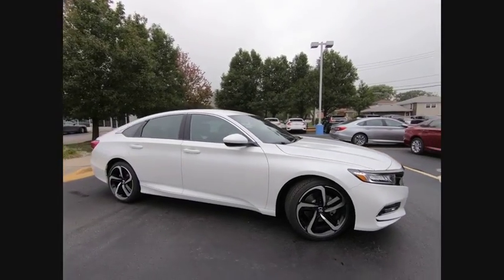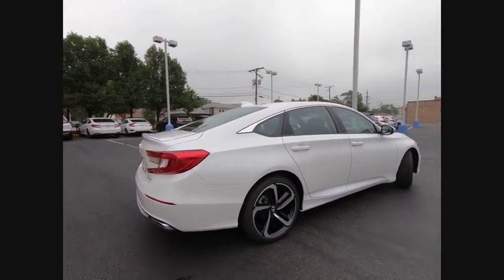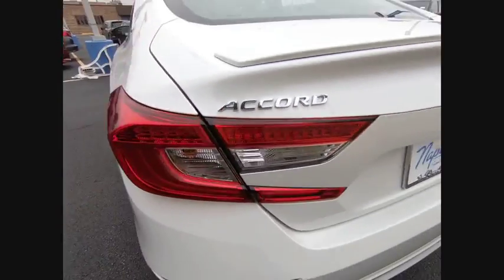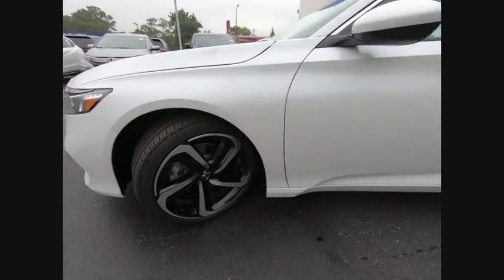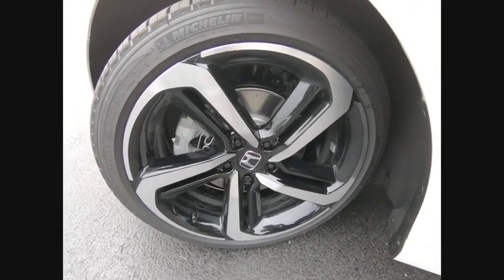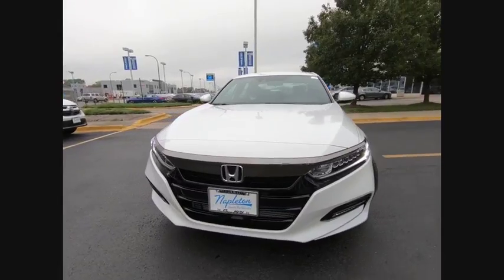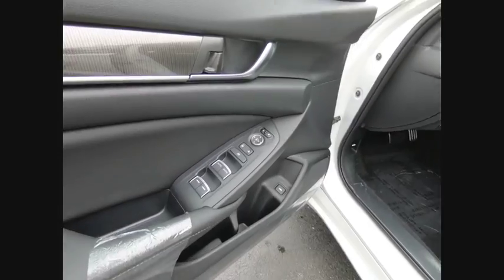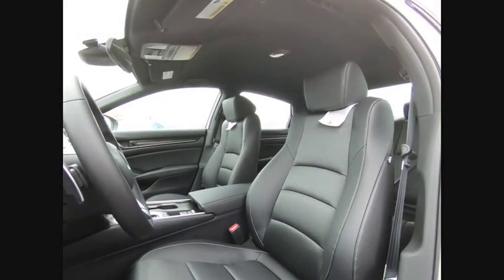2019 Honda Accord Oak Lawn IL 92272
2019 Honda Accord Sport